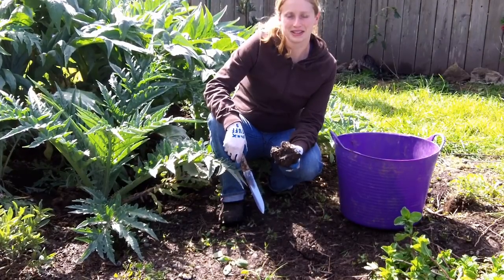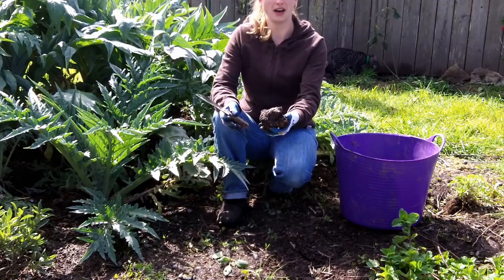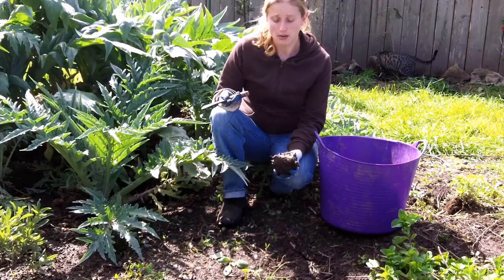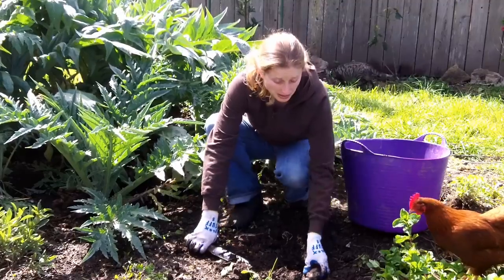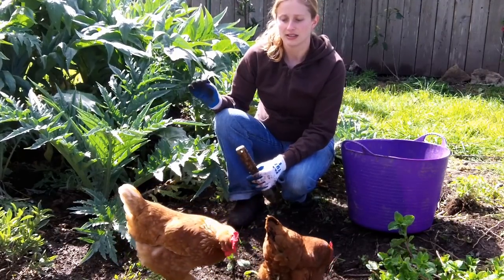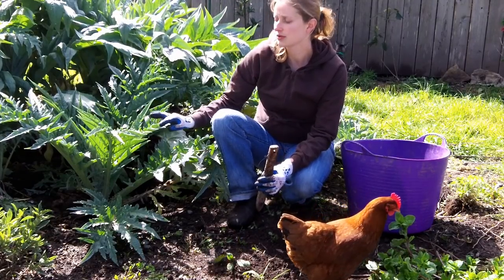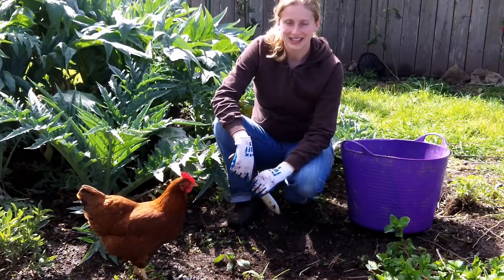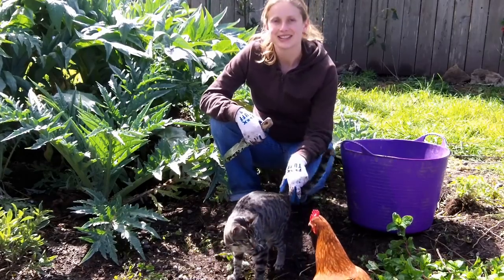How To Plant a Bare Root Artichoke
In this video I show how to plant the bare root artichoke I got from Peaceful Valley (groworganic.com). Chicken and kitten drama abounds.